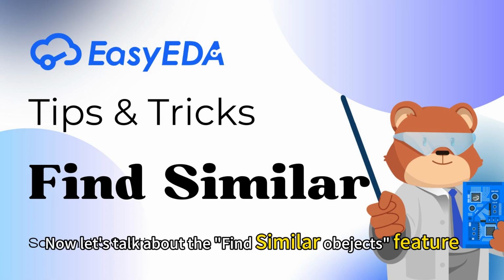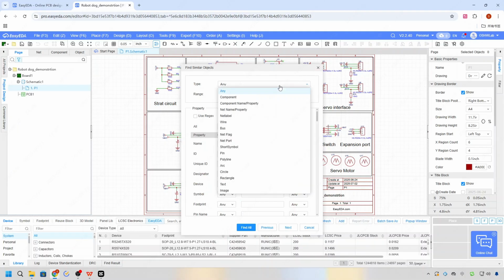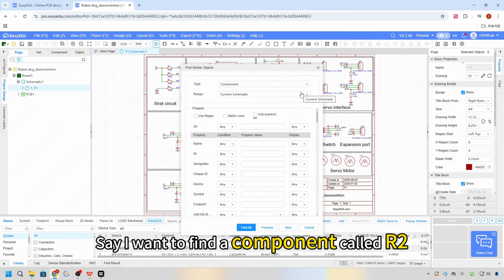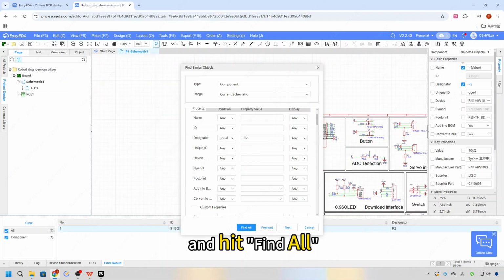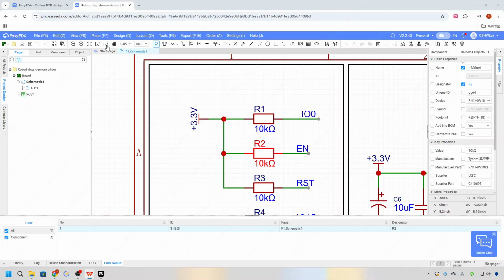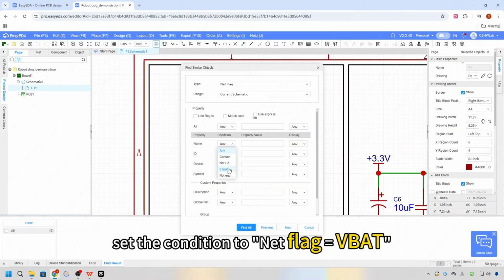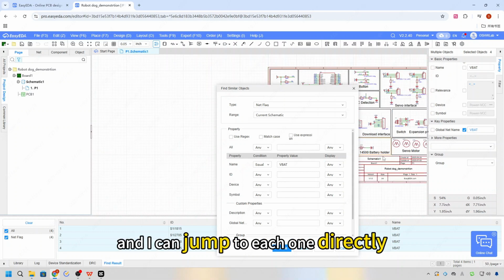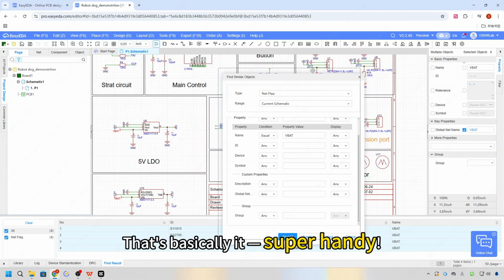Quick Tips [Schematic 3] : Find Similar